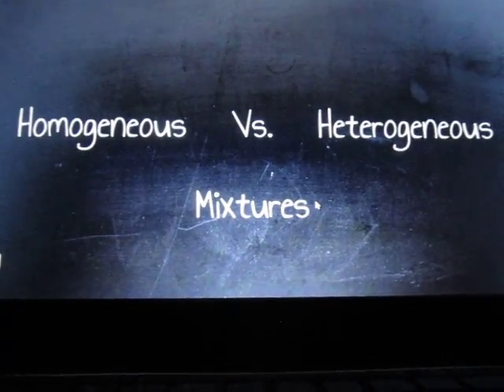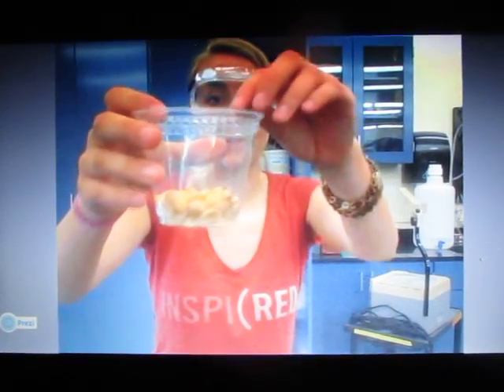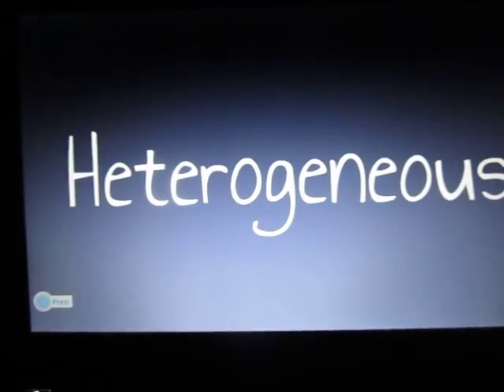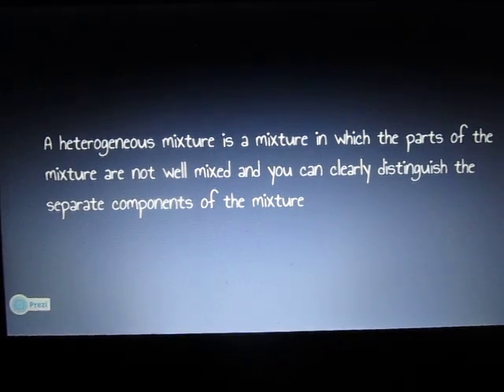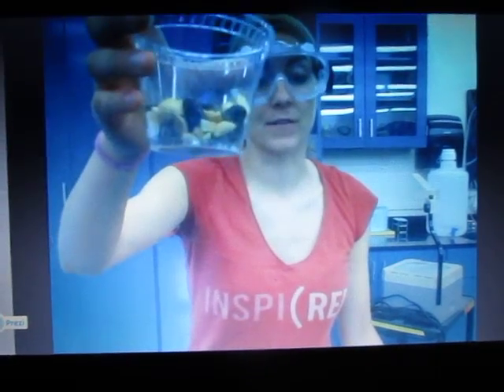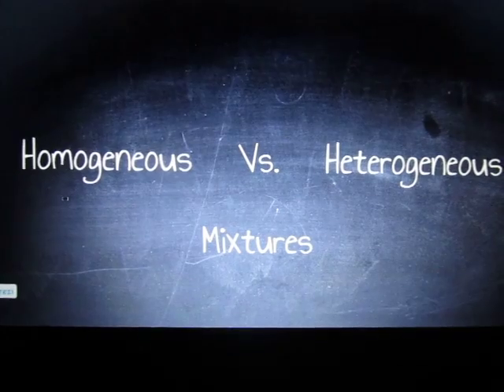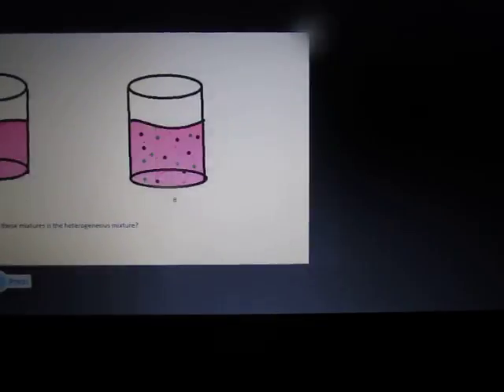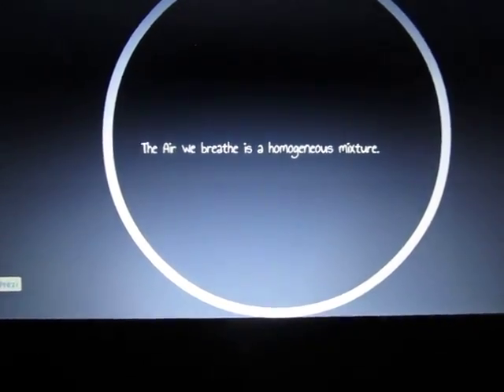homogeneous vs. heterogeneous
A basic guide to differentiating homogeneous vs. heterogeneous mixtures